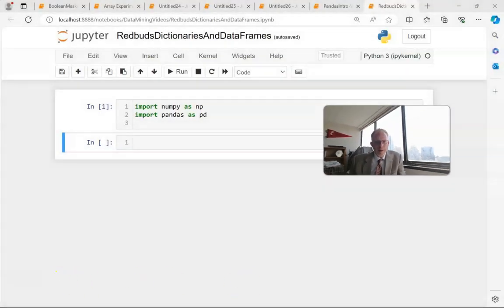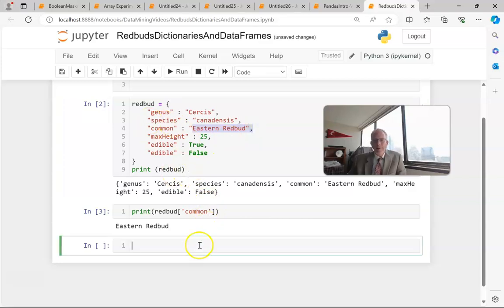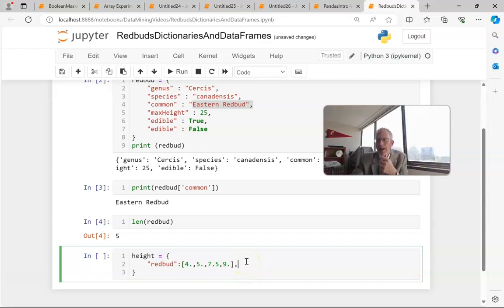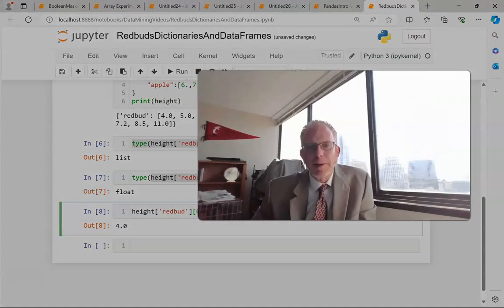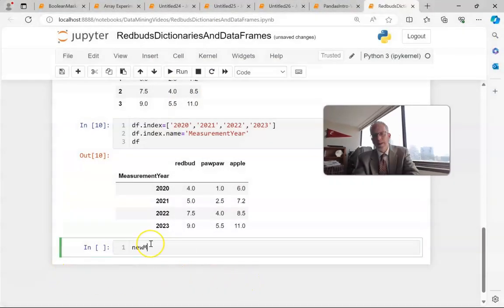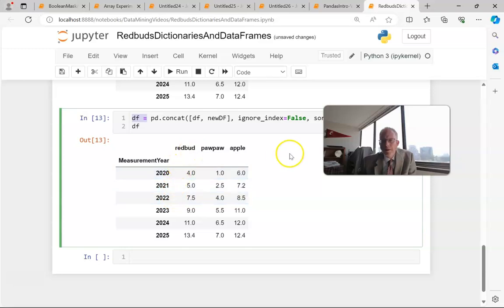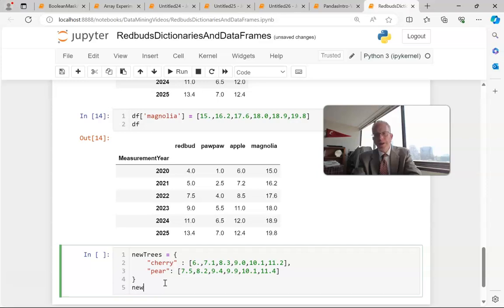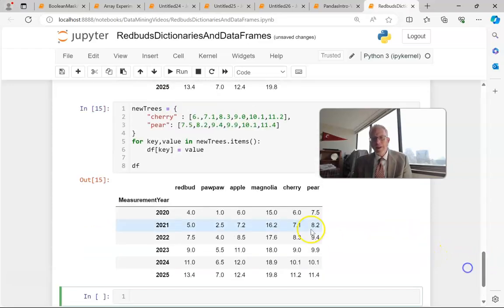Python: Create DataFrame from Dictionary. Add index, add columns to DataFrame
Python: Dictionaries to Dataframe to Index

A hands on look at how to create a Dictionary, and then create a DataFrame from the Dictionary.
Add indices and columns to our Dataframe.
We create a dictionary with this syntax:
dictonaryName = {
 "name1" : value1,
 "name2" : value2
In dictionaries, values have to be unique.

We can print a single field by using this syntax:

print(dictionaryName['name1']

Find the number of elemnts with:

len(dictionaryName)

Create a collection assigned to a value with:
fieldName = {"index1":[1,2,3],
index2":[4,5,6],
index3":[7,8,9]}

To find the type of a column, use type(dictionrayName['columnName'])

To find the type of a single element of a collection, use type(dictionrayName['columnName'][0]), where 0 is the row you wish to select.  This will find a value at the columnName and row collection.

To create a DataFrame from a Dictionary, use:

df = pd.DataFrame(dictionaryName)
Where pd is a reference to Pandas library, and df is the variable name that holds the new DataFrame.

To create an index and associate it with a DataFrame:
df.index=['2020','2021','2022','2023']
df.index.name="Measurement Year"

Be sure you have exactly one index value for each row in the collection!

If we want to append new rows, we can create a dictionary and a DataFrame from that dictionary.  Then, use:
pd.concat([df, newDF], ignore_index=False, sort=False)
to append the new dataframe to the old dataframe.  This will return a new DataFrame that is a combination of both.

To add one new column to the dataframe, we can use the syntax:

df['newColumnName'] = [1, 2, 3, 4, 5, 6]

If we wish to add multiple columns, we need to iterate:

key, value = newData.items()
for key,value in newData.items():  // let's shake hands with each of the new items.  Ask for the value, and append to the dataframe
 df[key] = value